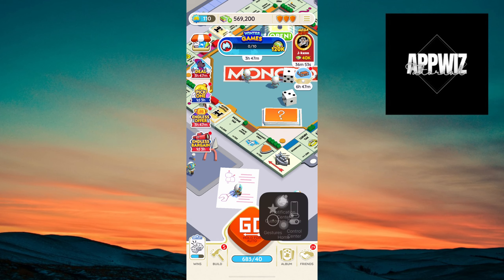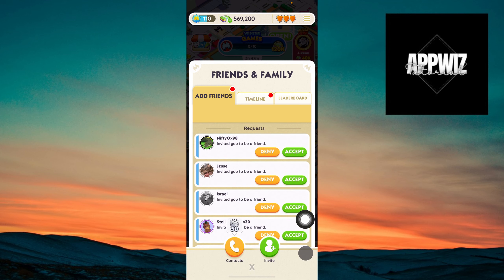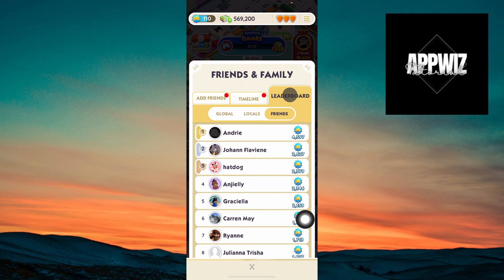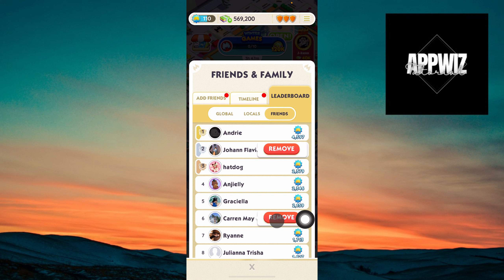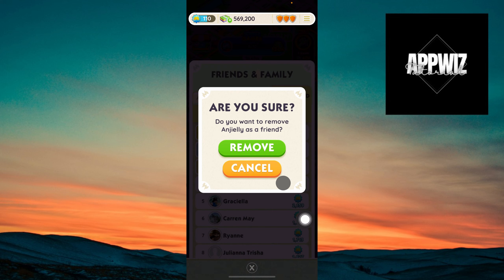How To REMOVE or DELETE Friends on Monopoly GO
Ready to tidy up your Monopoly GO game board by removing or deleting friends? Look no further! In this comprehensive guide, we'll walk you through the simple steps to clean up your Monopoly GO friends list, ensuring a smoother and more enjoyable gaming experience.